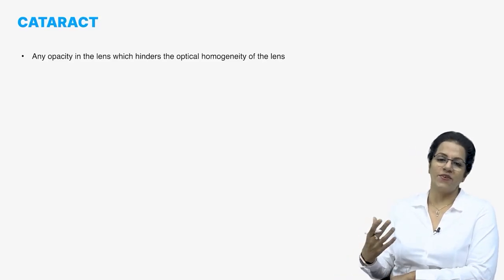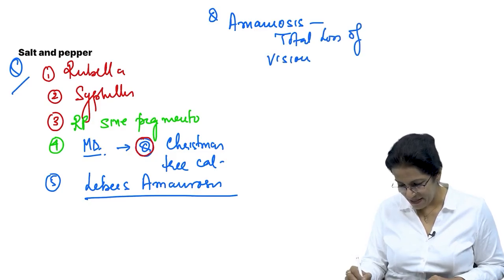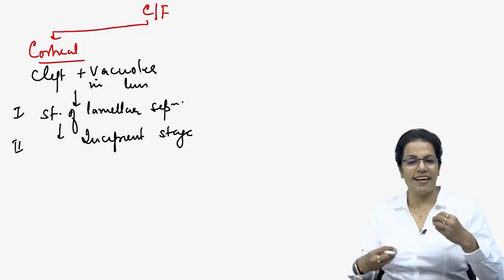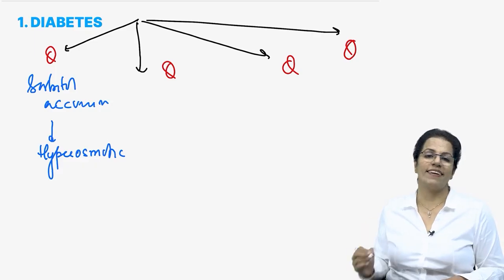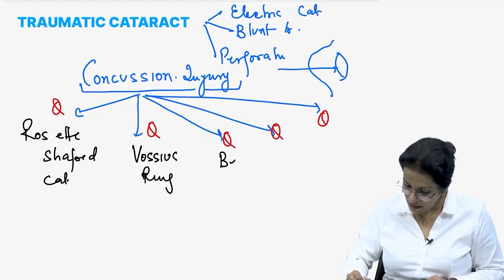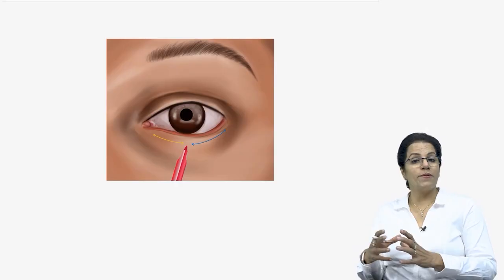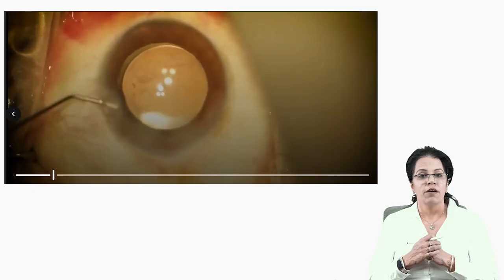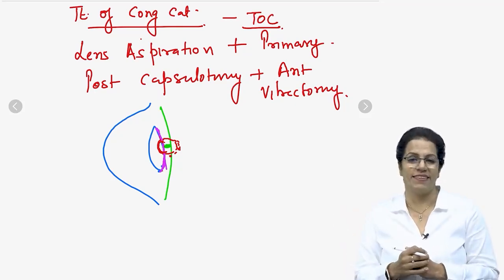3 Types and Treatment of Cataract